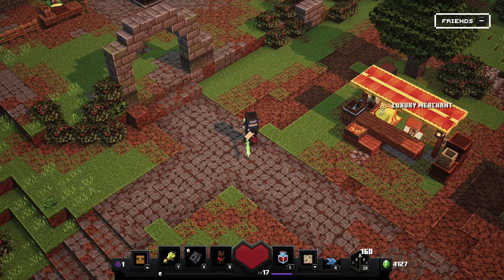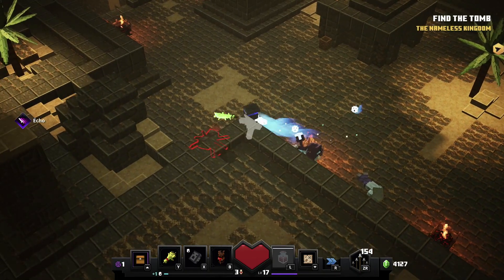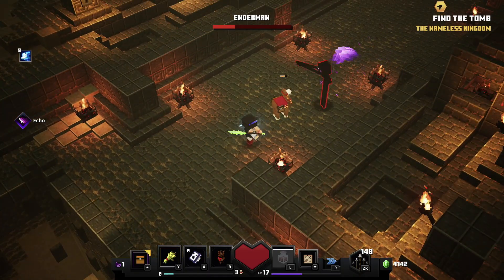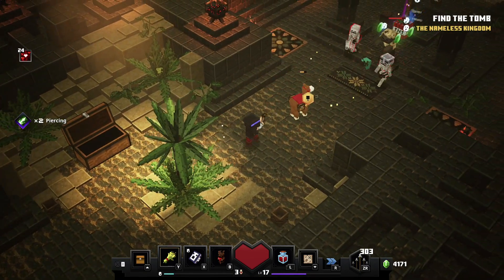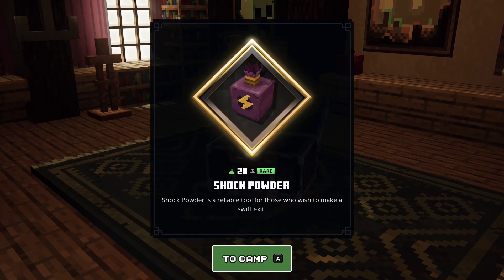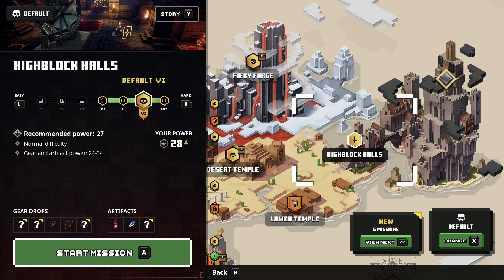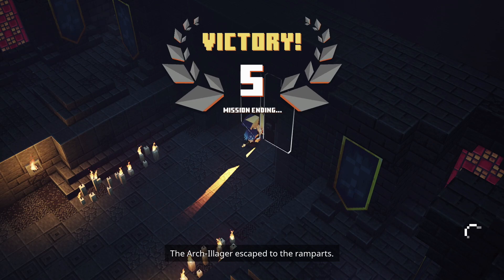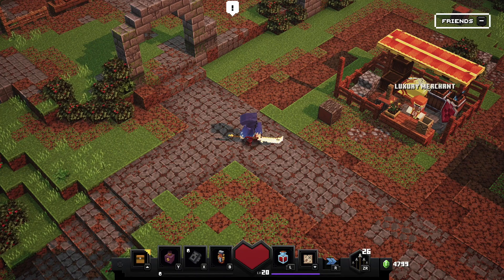Minecraft Dungeons - Always Power UP Challenge - Starting at Level 1! - Part 4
This is part 4 of my Minecraft Dungeons play through starting from level 1.  I started my original character, which you see in all my daily trial videos, on the day 1 release of the game, but that was before the new update added all the additional merchants at camp.  So I will show how to find each of the new merchants and play through each level at the default difficulty level.

For Part 4 I play Desert Temple and Highblock Halls.  I had planned to finish default this video, but check out part 5 for Obsidian Pinnacle!  I get all the way to Power Level 32 in this part!

I am also playing what I call the "Always Power UP Challenge."  In this I will always switch to higher power level equipment or artifacts when they drop during a level.  Even if I do not really want it!  It is often the case that a higher power level item may not actually be better, but that is part of the challenge!  So please join me as I play thru every level with every changing equipment.  I plan to play all the main levels and the secret levels that I am able to unlock.  As some secret levels are not guaranteed and require multiple replays of a level.  Maybe luck will be on my side though!

0:00 Intro
0:23 Desert Temple
19:34 Highblock Halls
21:19 Unlock Underhalls
55:17 Back to Camp!